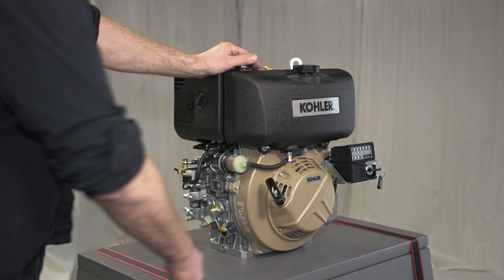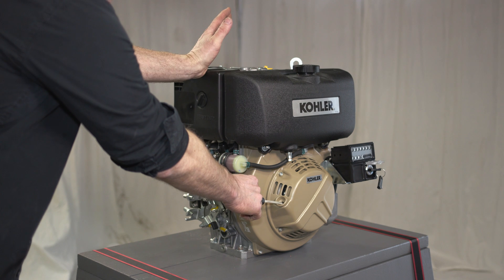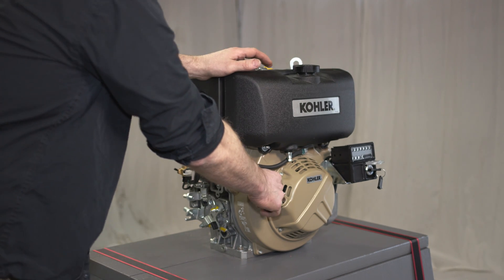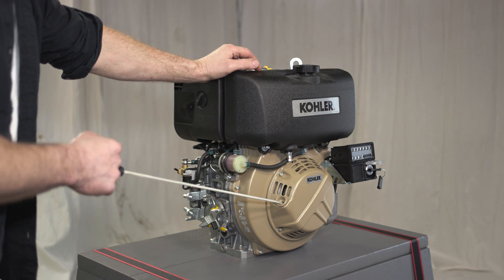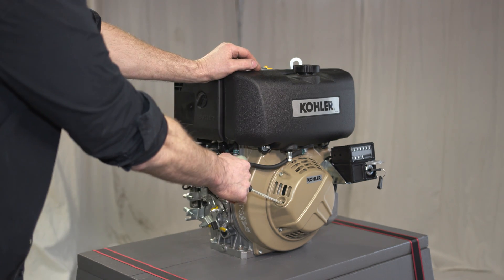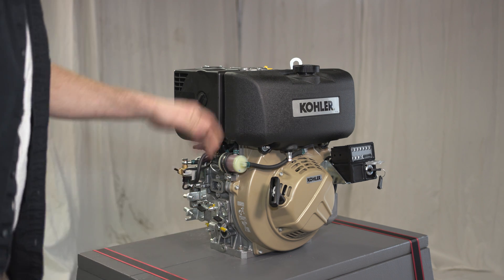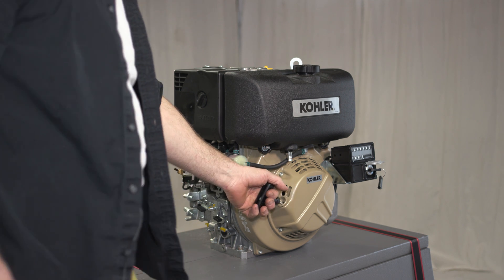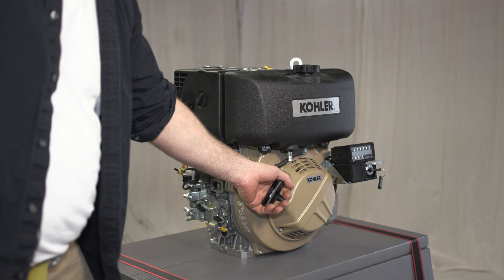10Hp Kohler Diesel Engine First Start Up (on Biodiesel)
This is my 1st time ever starting a Kohler Single Cylinder Small Diesel engine, I start the engine and film it in Slow motion which looked pretty darn cool!

 I was very impressed with the fact that this engine started on the very first pull despite having a much higher compression than it's Gasoline counterpart.

This is a clip from behind the scenes of the first episode of the Warped Perception Diesel series.

I will have the full story in the first Diesel Episode but before this I never knew Kohler made Diesel Engines let alone anyone else that makes Diesel Engines, I will be exploring features and benefits of this small diesel engine in the full WP episode.